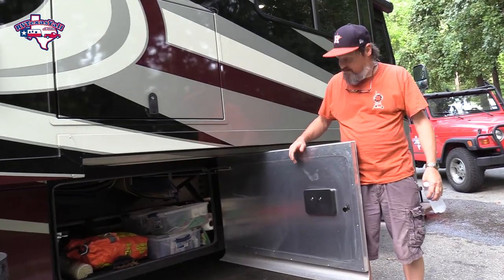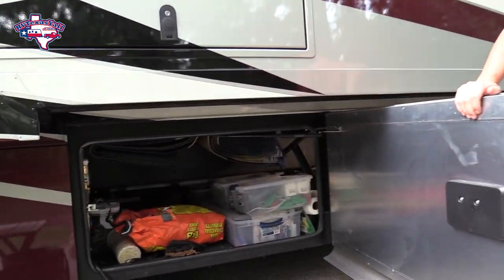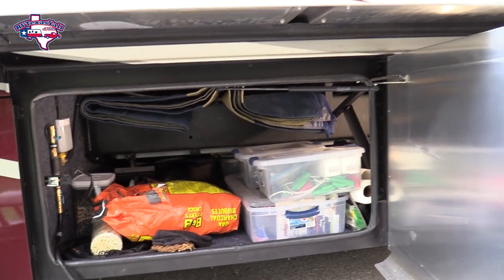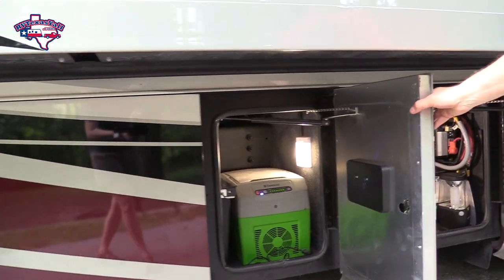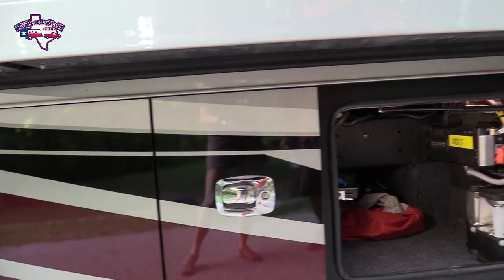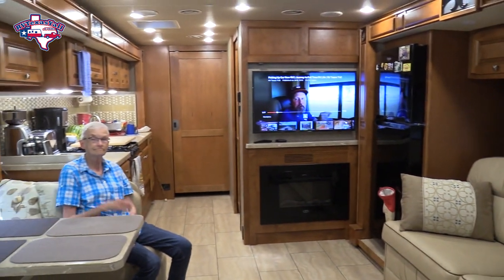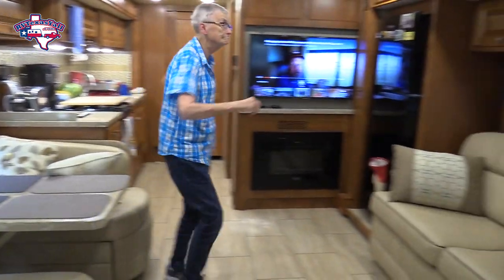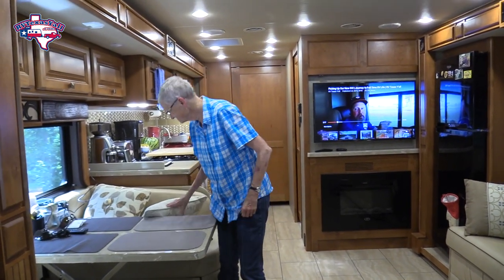Why We Chose The Tiffin Breeze 31BR For Our Motorhome to Begin Full-Time RV Life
We share 10 reasons why we bought our 2017 Tiffin Allegro Breeze 31BR. As we continue our journey to become full-time RVers, we have received a lot of questions for more information on why we chose this particular motorhome to become our full-time home after we sell our sticks and bricks home. Here are a few of the top reasons why we believe this Tiffin Breeze is perfect for us.

To learn more about the mobile hotspot that we use, check out Technomadia's video Smartphone vs Mobile Hotspot: Which is Better for RV Cellular WiFi??

If you are interested in a small diesel pusher, you might want to take a look at the Tiffin Breeze. It is shorter in length, shorter in height and more narrow in body than most diesel pushers. This will make it easier for us to get into some campgrounds like state parks and some national parks.

We (Tom & Stacie) are Native Texans who are all about exploring the Lone Star State in our weekend home on wheels. We're always looking for fun and interesting places to visit.  We'd love to hear your suggestions on fun and interesting places to visit.

Join Us As We RV Texas Y'all!

If you enjoyed this video, please give us a "Like"!